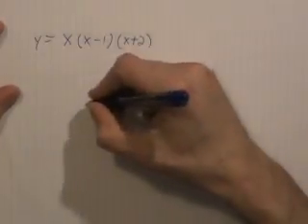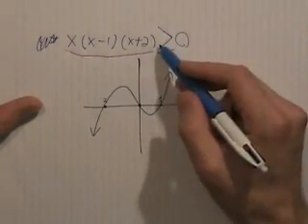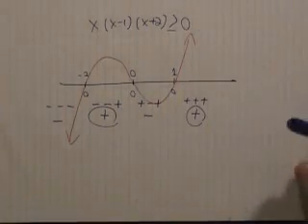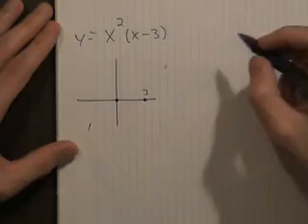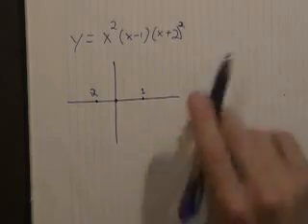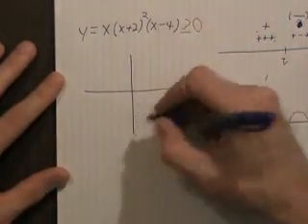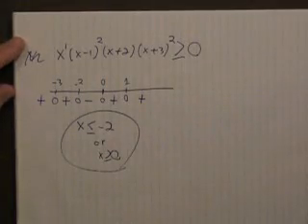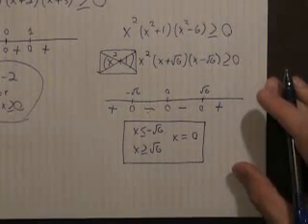Polynomial Inequalities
A quick review of sketching polynomials and solving (factored) polynomial inequalities.